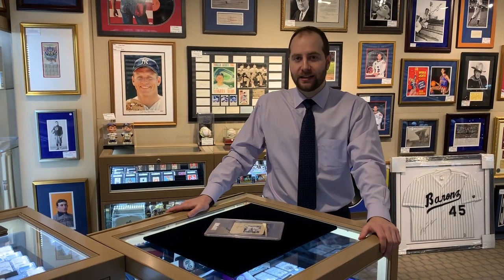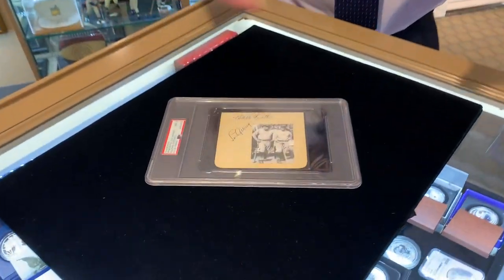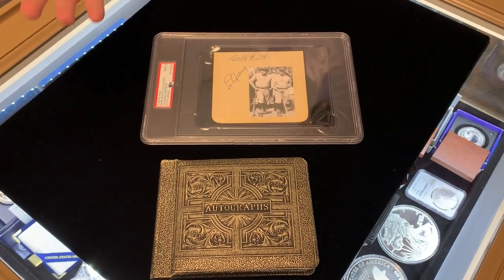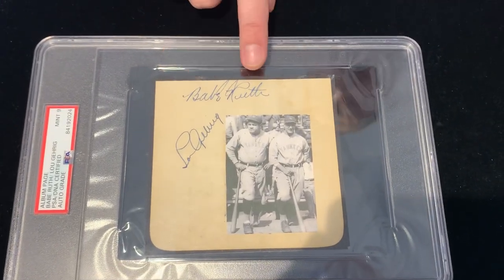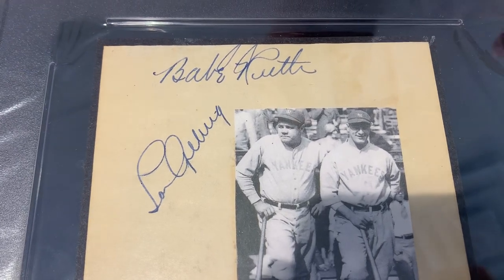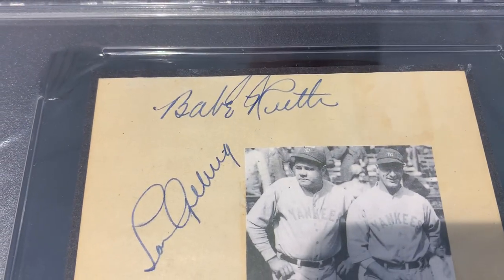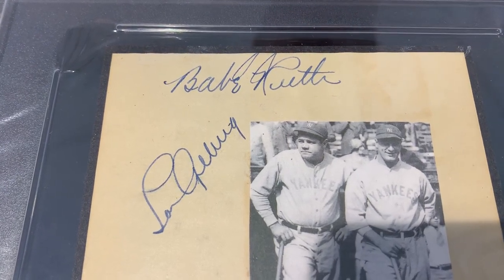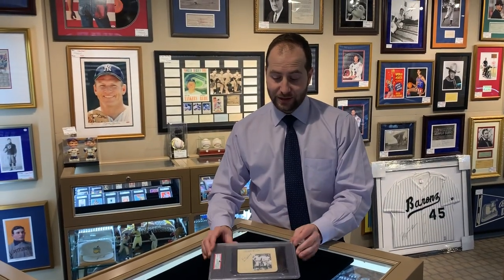Babe Ruth and Lou Gehrig Dual Signed Album Page, PSA Mint 9!!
The best tandem in baseball history!! ⚾️